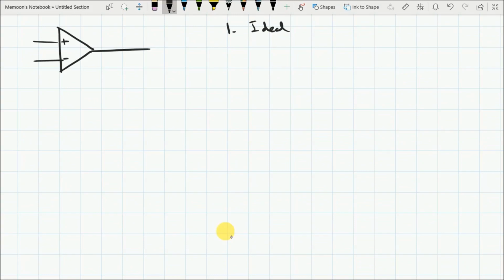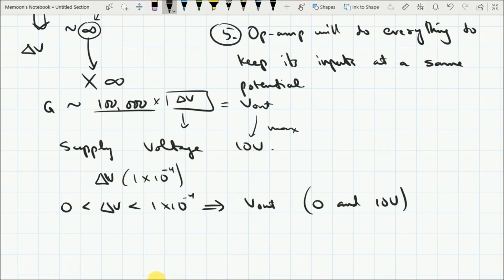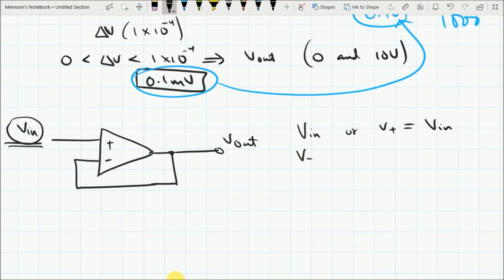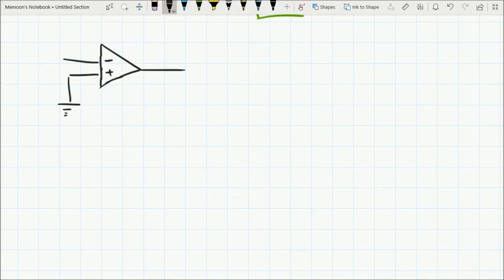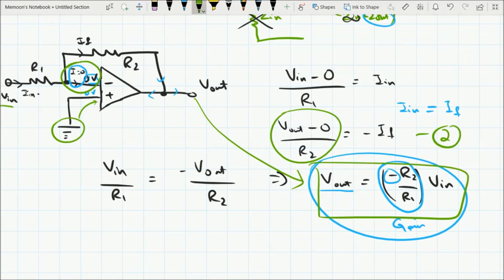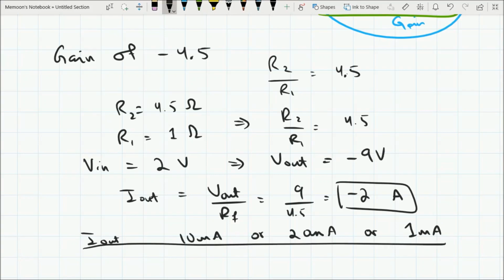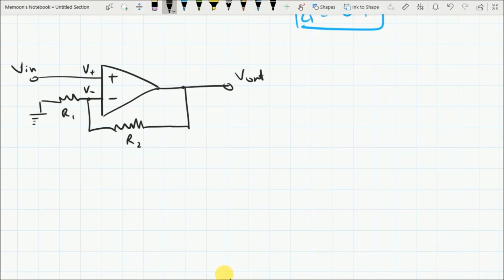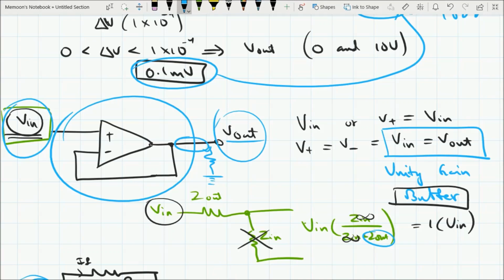Operational Amplifiers (Op Amps) Part-I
Operational Amplifiers Basics (Part-1)
Characteristics of Op-Amps
Deriving the equations and transfer function